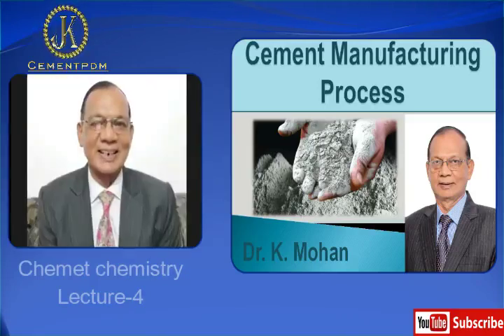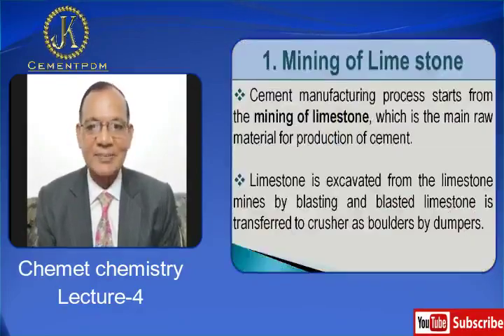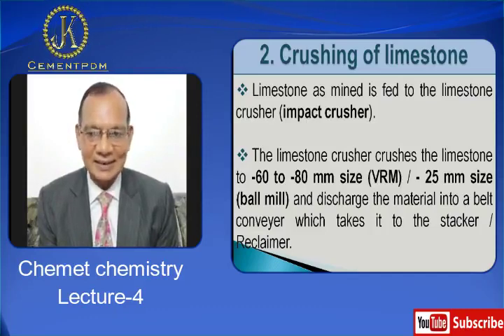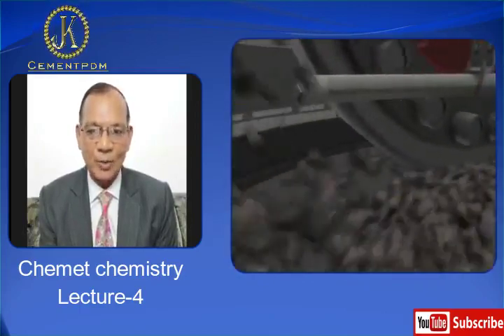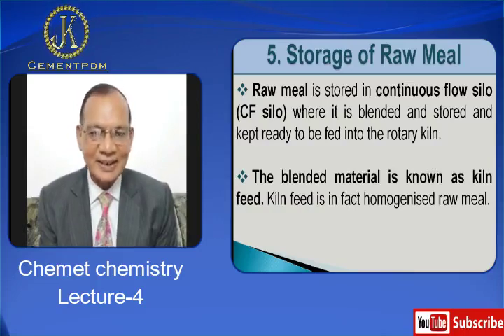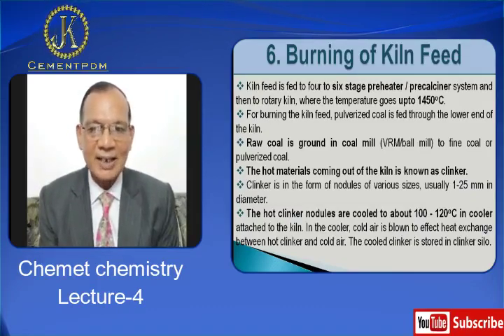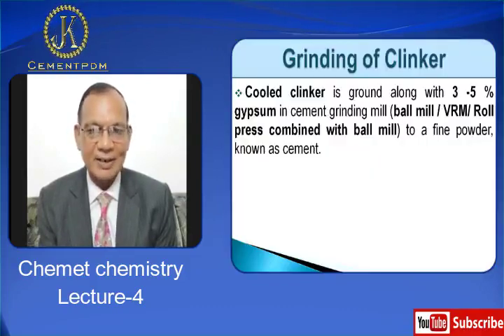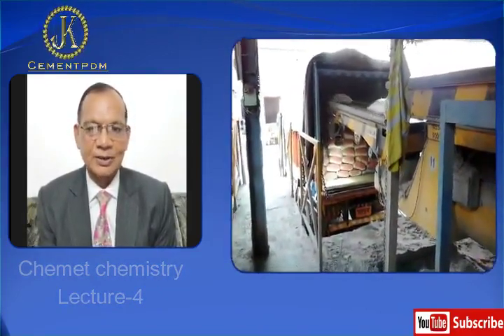Cement Manufacturing Process | Cement making process | Cement Plant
Lecture-4: Cement Manufacturing Process by Dr. K Mohan.

Dr K Mohan is an internationally renowned and an acclaimed cement scientist. He is a former Director General of National Council for Cement and Building Materials (NCCBM).
He holds a Ph.D. degree in Cement Chemistry from University of Aberdeen, Scotland, U.K.

The cement manufacturing process involves 9 steps starting from mining of limestone to packing of cement. I will discuss one by one all the 9 steps.

1. Mining of Limestone:

• Cement manufacturing process starts from the mining of limestone, which is the main raw material for production of cement.
• Limestone is excavated from the limestone mines by blasting and blasted limestone is transferred to crusher as boulders by dumpers.

2. Crushing of Limestone:

• Limestone as mined is fed to the limestone crusher (impact crusher).
• The limestone crusher crushes the limestone to -60 to -80 mm size (VRM) / - 25 mm size (ball mill) and discharge the material into a belt conveyer which takes it to the stacker / reclaimer.

3. Stacking and Reclaiming of Limestone:

• Limestone is stacked in longitudinal stockpiles.
• Limestone is extracted transversely from the stockpiles by reclaimers and conveyed to the raw mill hoppers for grinding of limestone.

4. Grinding of Limestone and Additives:

• Limestone and additives are mixed in required proportions so that specified composition of final product is maintained properly and ground in raw mill (VRM / ball mill) to a fine powder.
• The fine powder is known as raw meal.

5. Storage of Raw Meal:

• Raw meal is stored in continuous flow silo (CF silo) where it is blended and stored and kept ready to be fed into the rotary kiln.
• The blended material is known as kiln feed. Kiln feed is in fact homogenised raw meal.

• Burning of Kiln Feed:

• Kiln feed is fed to four to six stage preheater / precalciner system and then to rotary kiln, where the temperature goes upto 1450oC.
• For burning the kiln feed, pulverized coal is fed through the lower end of the kiln.
• Raw coal is ground in coal mill (VRM/ball mill) to fine coal or pulverized coal.
• The hot materials coming out of the kiln is known as clinker.
• Clinker is in the form of nodules of various sizes, usually 1-25 mm in diameter.
• The hot clinker nodules are cooled to about 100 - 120oC in cooler attached to the kiln. In the cooler, cold air is blown to effect heat exchange between hot clinker and cold air. The cooled clinker is stored in clinker silo.

6. Grinding of Clinker:

• Cooled clinker is ground along with 3 -5 % gypsum in cement grinding mill (ball mill / VRM/ Roll press combined with ball mill) to a fine powder, known as cement.

7. Storage of Cement:

• The ground cement is stored in cement silos (having different compartments) from where it is fed to packer machines.

8. Packing of Cement:

• The cement is packed in 50 kg cement bags by electronic packer machines and despatched by truck / rail.